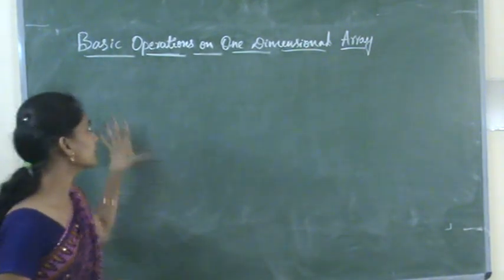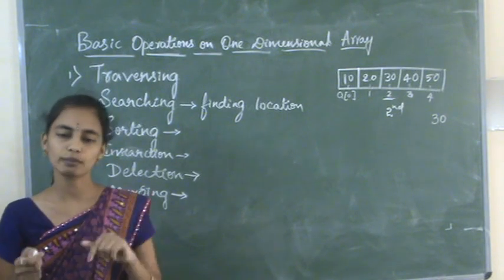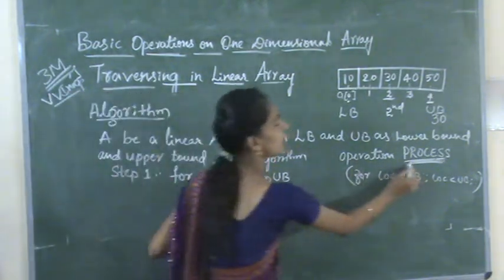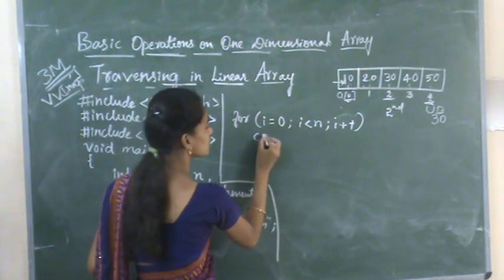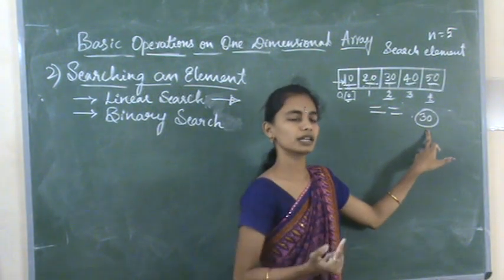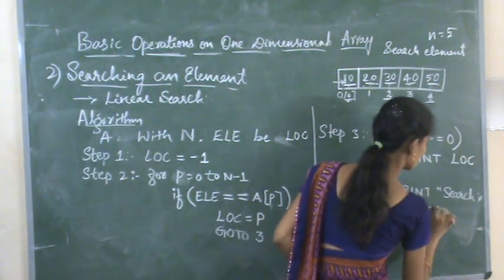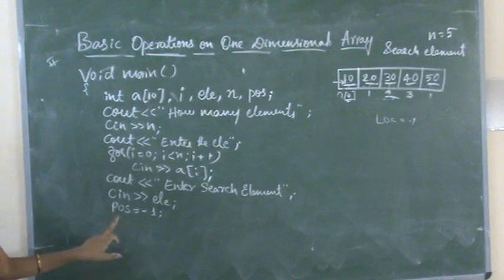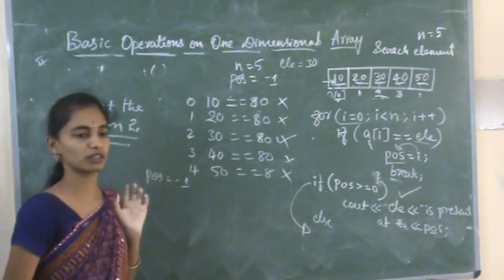12-06-2020 CS class 8 Data structure